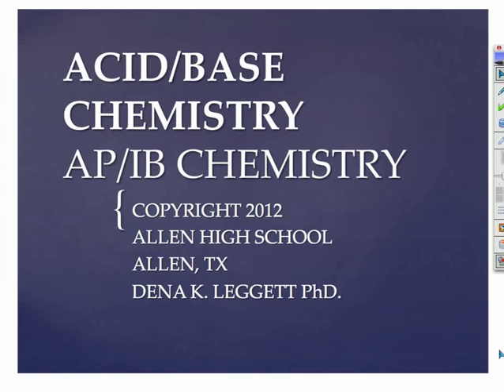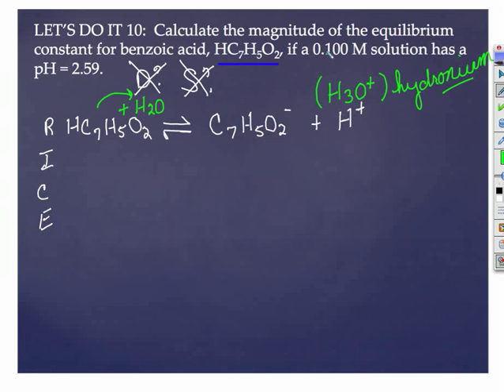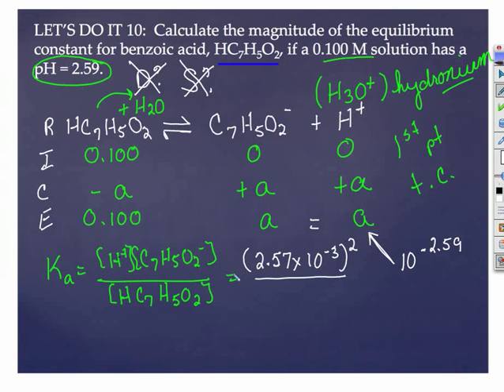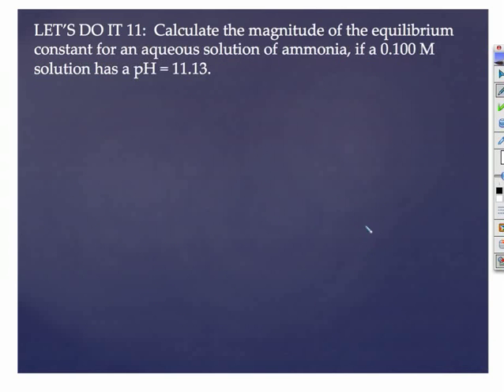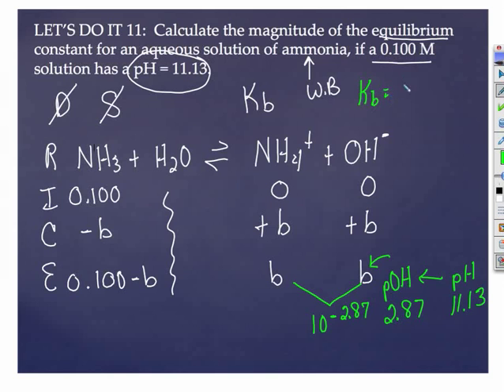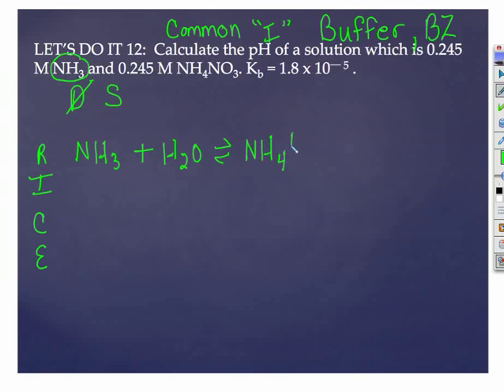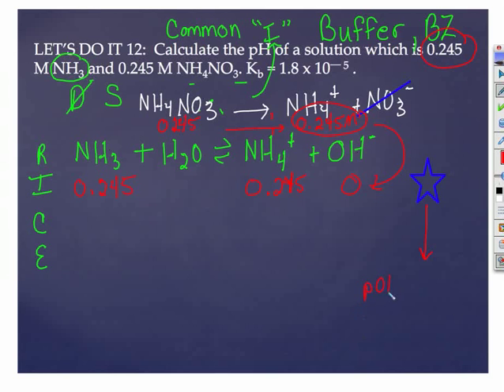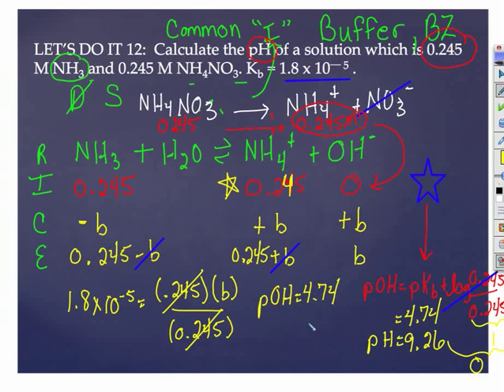Leggett APIB Chem Acids Bases 9.mp4